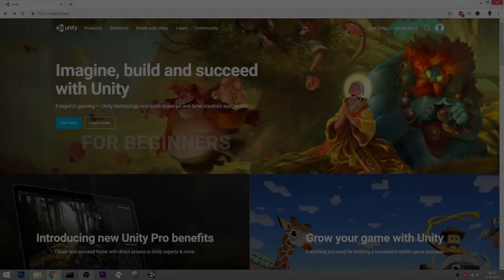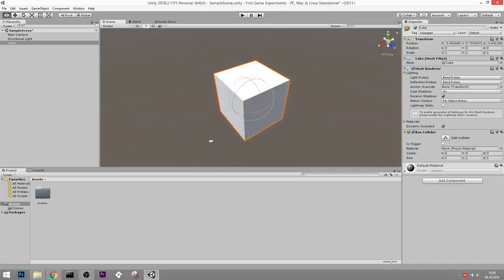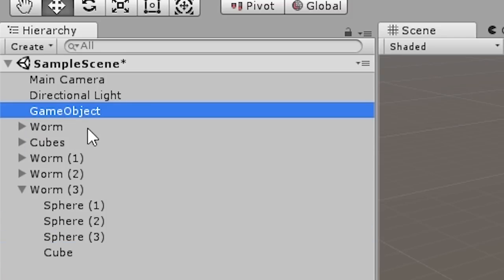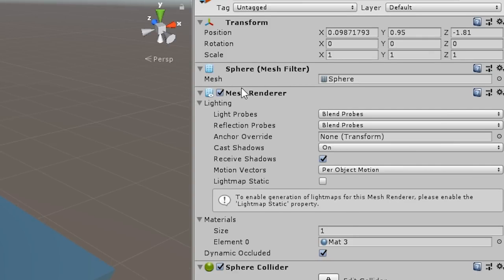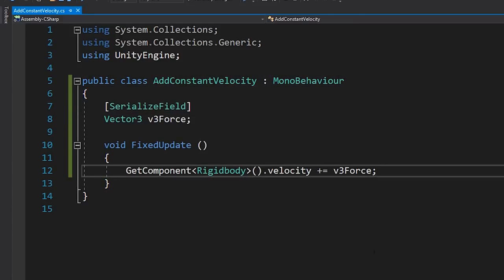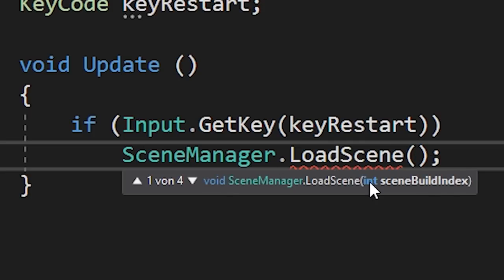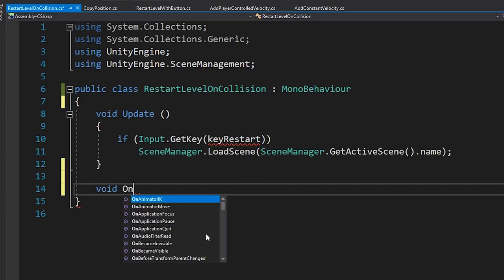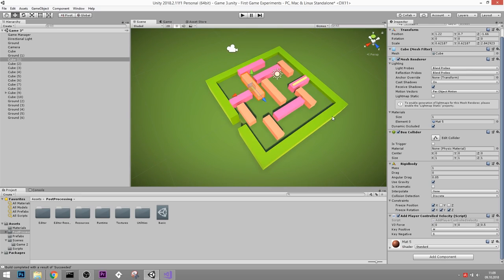make easy game by unity